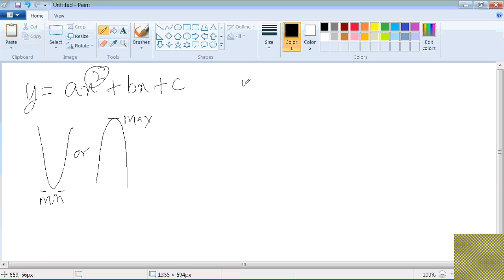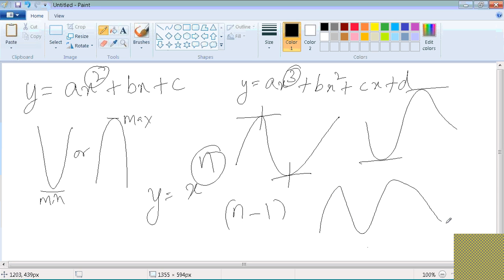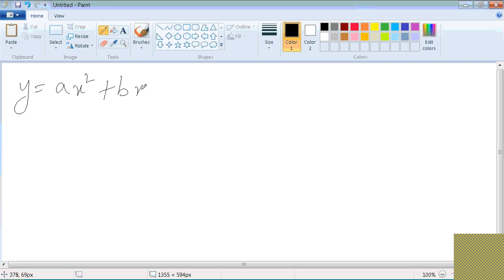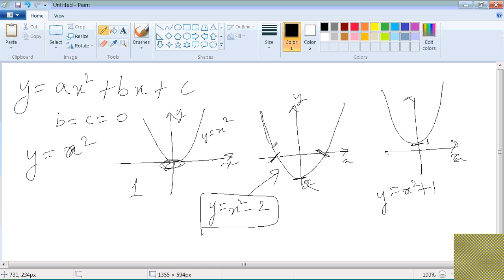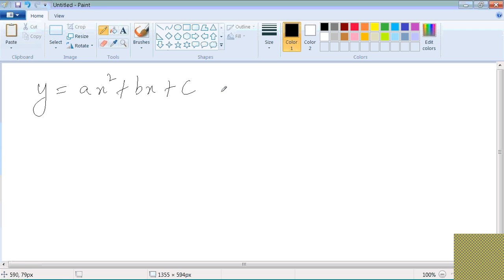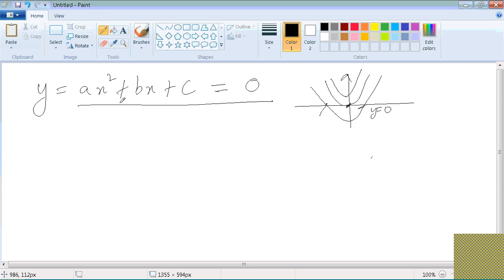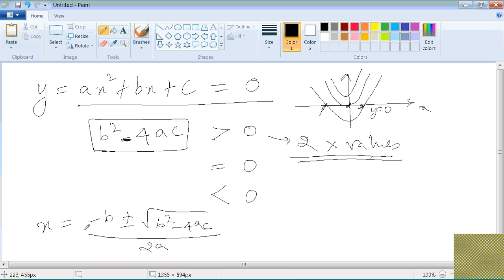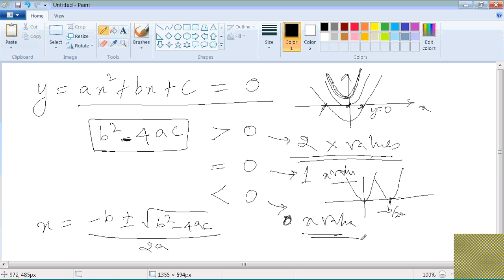slope2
algebra, geometry and calculus